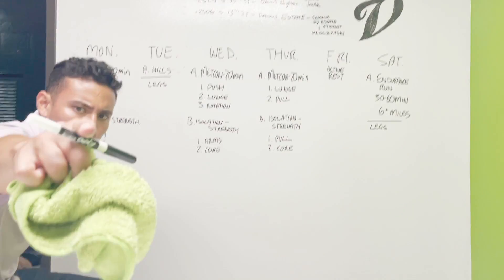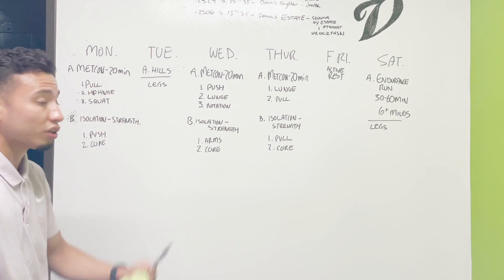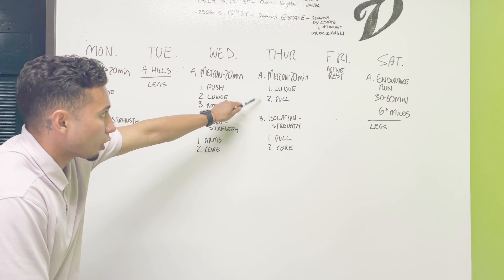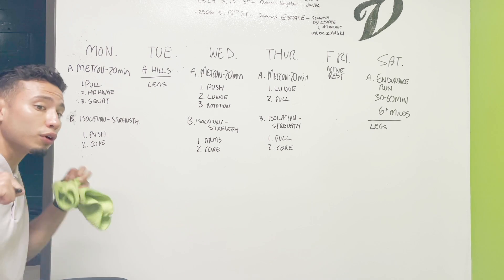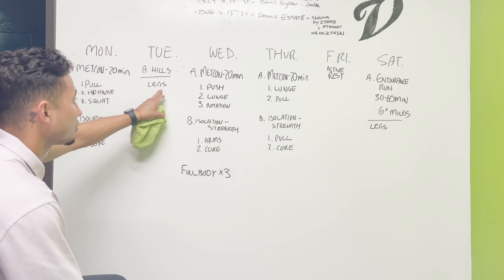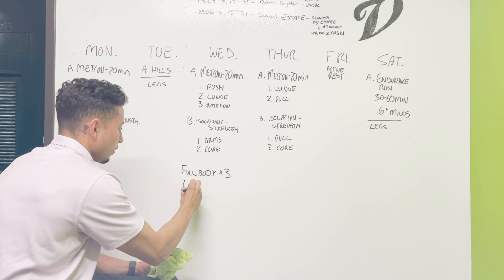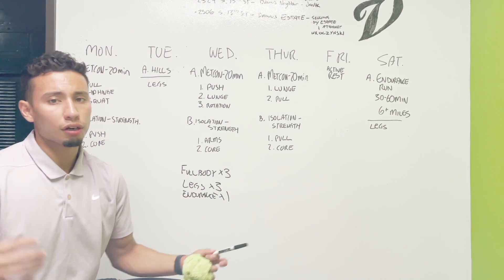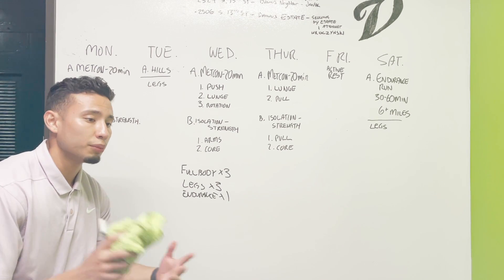August Training Overview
The overview on the monthly training program for August.

Monday - Full body
Tuesday - Hills
Wednesday - Upper body
Thursday - Full body
Friday - Active rest
Saturday - Endurance run